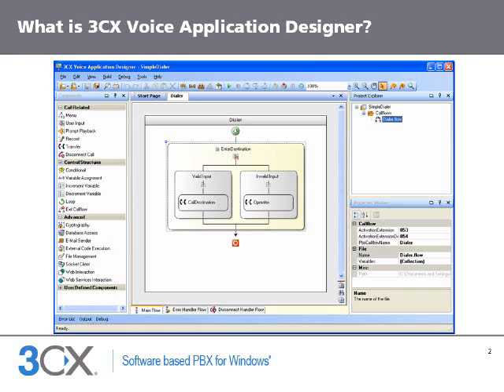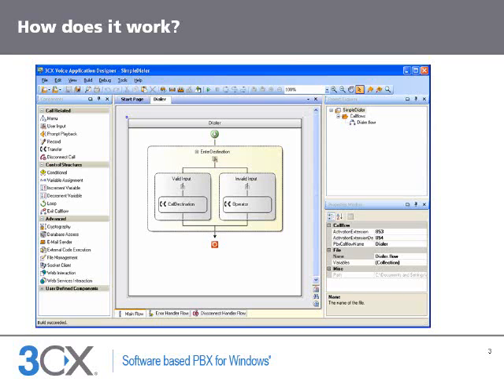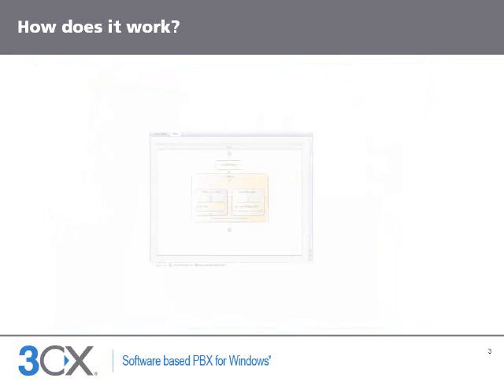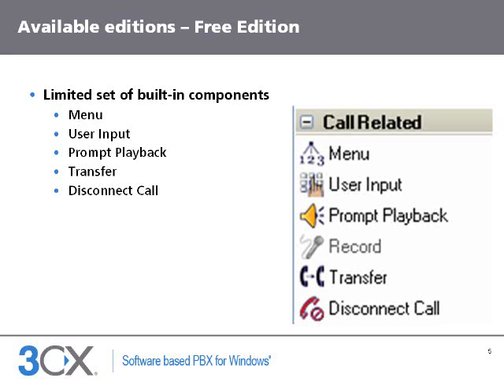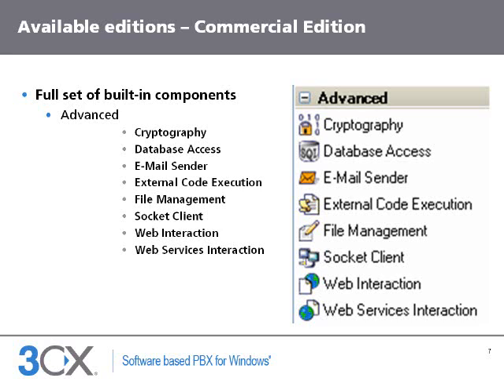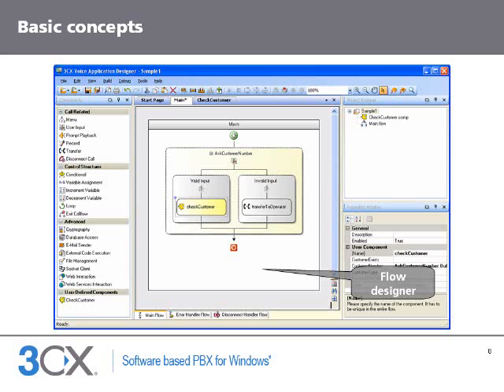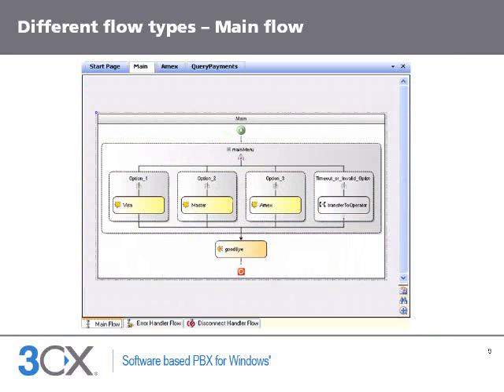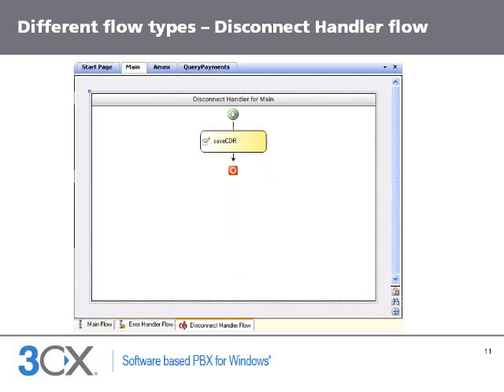3CX VAD Tutorials: Introduction - Tutorial 1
This video will introduce you to the 3CX Voice Application Designer. It explains basic but important concepts to understand how it works and what can be done with it.